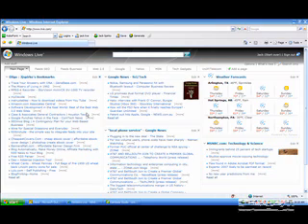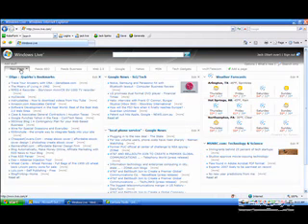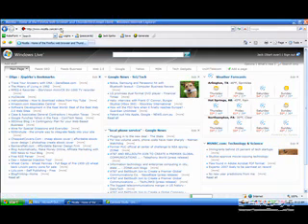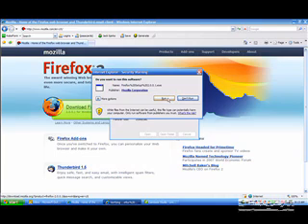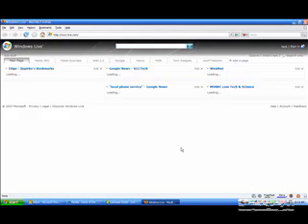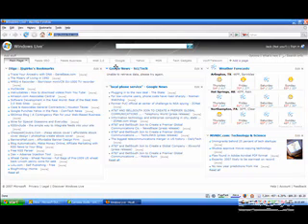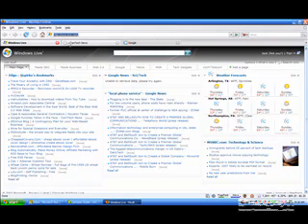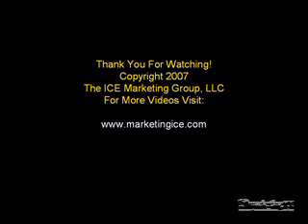Installing and Using Mozilla FireFox Part 1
This video goes over how to install Firefox and some of its unique features.